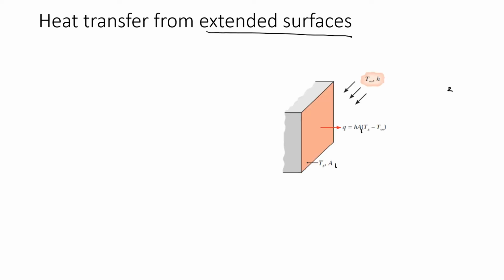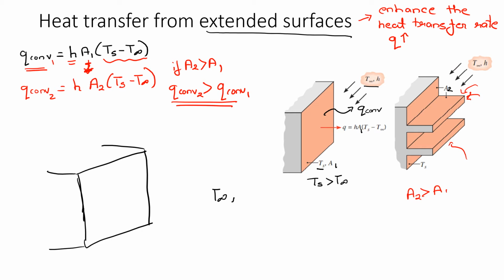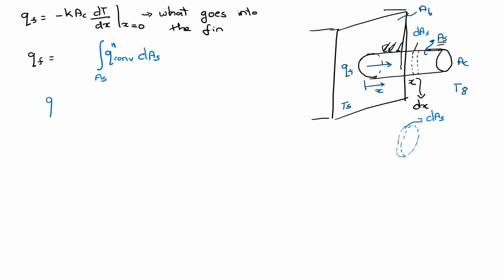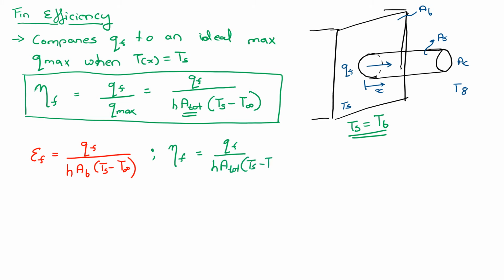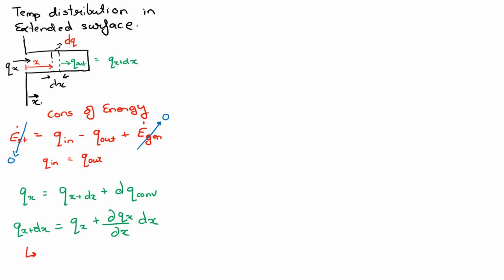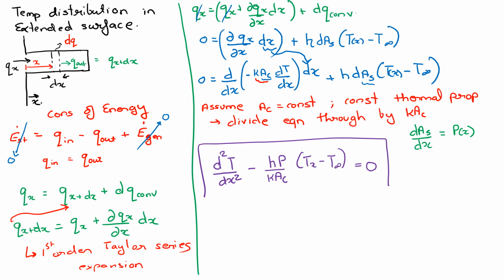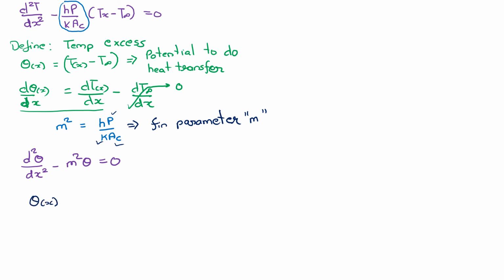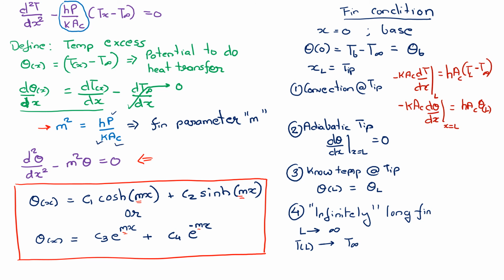Heat Transfer (09) | Chapter 03 | Extended Surfaces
Topics covered
1. Heat transfer rate through fins
2. Temperature distribution
3. Fin performance and efficiency